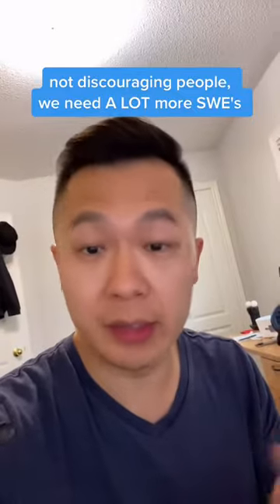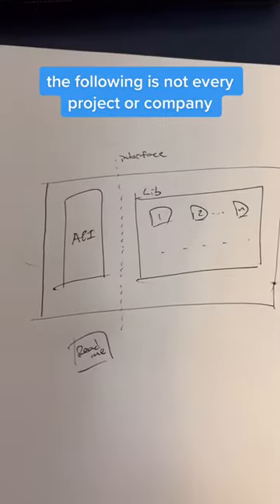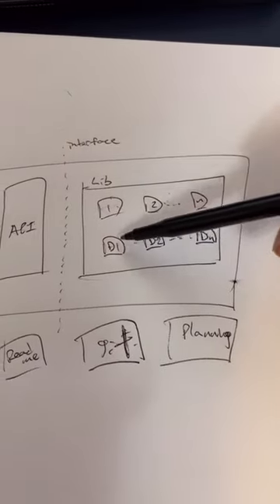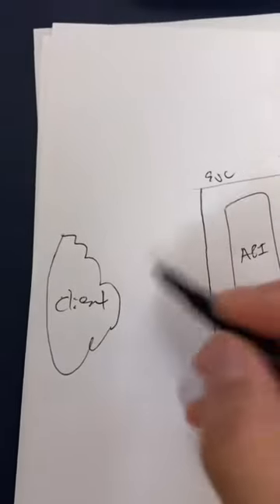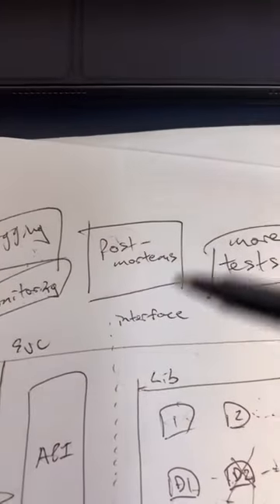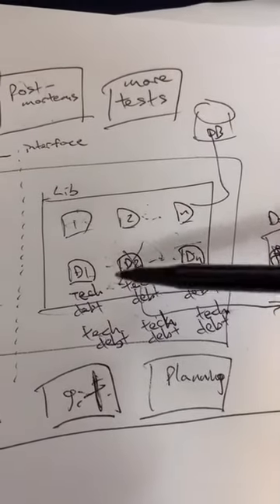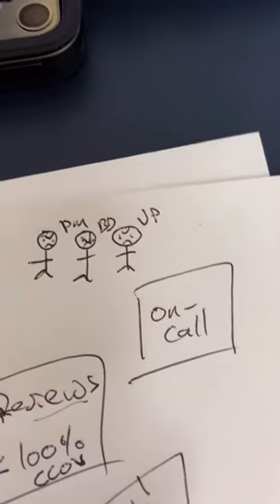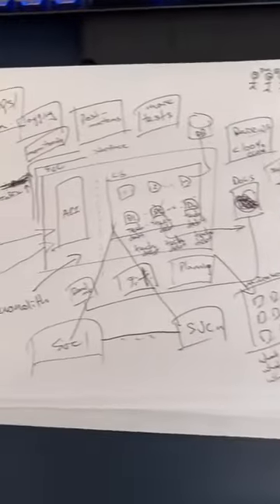Why Software Is Hard (#001): System Evolution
There's a lot of emphasis on algorithms and languages when you look for resources online, but there's so much more.